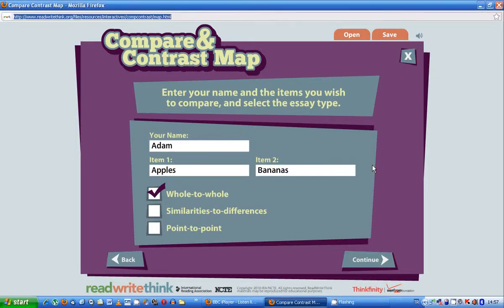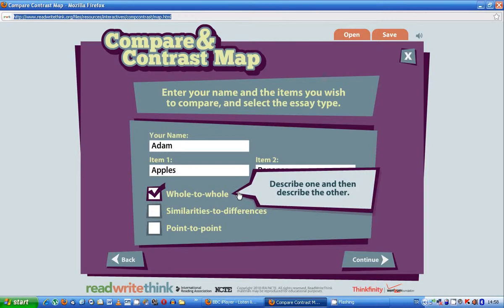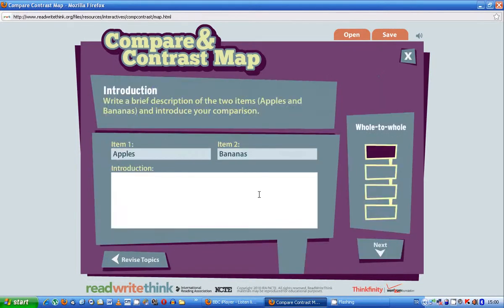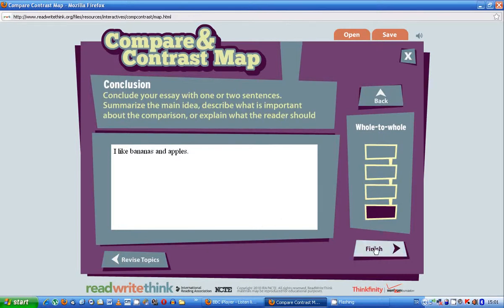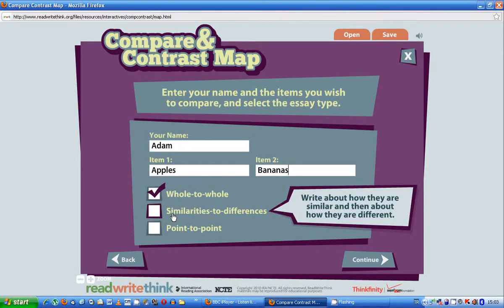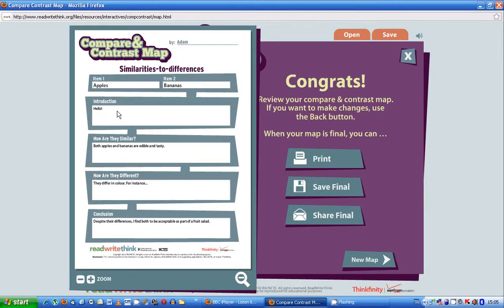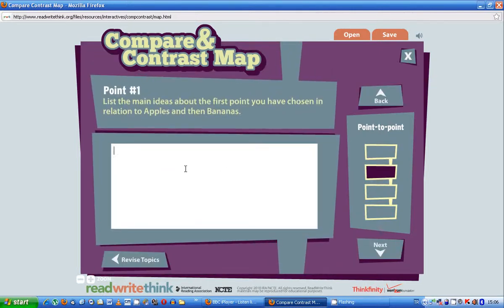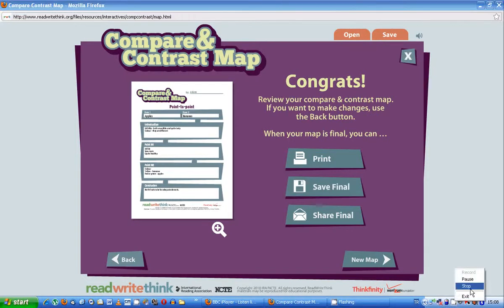Compare Contrast Planner